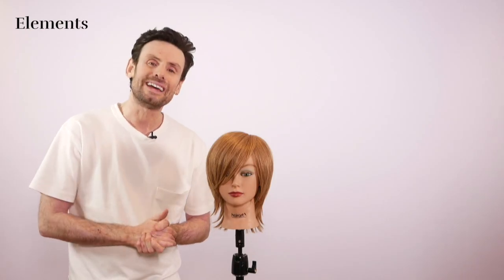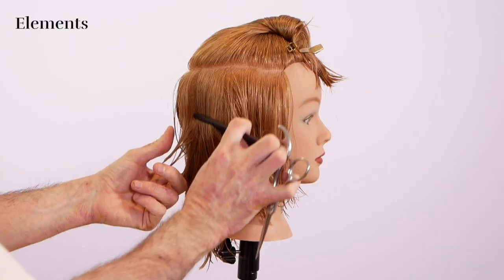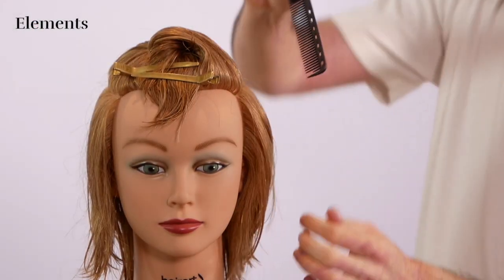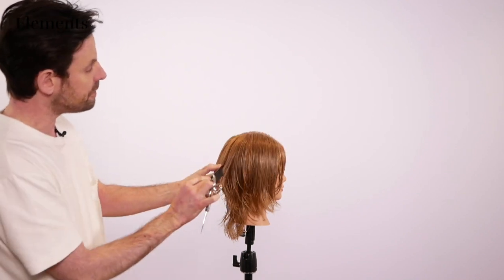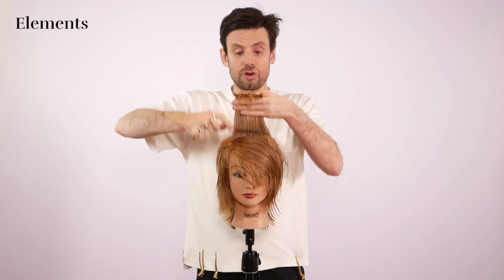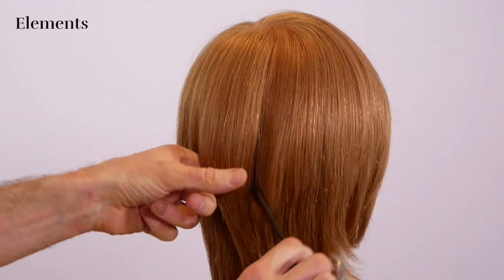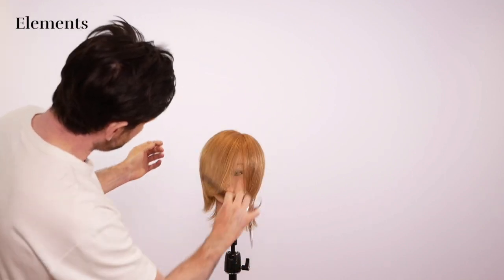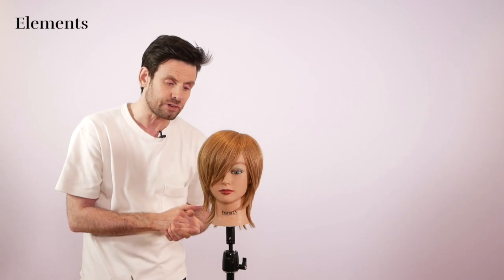Learn How to Cut a Vertical Layer Tutorial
Elements Programme is for apprentices starting their career, stylists wanting to up-skill and salon owners looking to implement an education structure in their salon. The Vertical Layer video is 1 out of 42 videos available in the programme.

This layering technique removes weight through the middle areas but keeps length through the perimeter. This style is great for clients who want to remove a little weight from the head while leaving length through the perimeter.

The exclusive code: PAUL70 is only available for a limited time only, so head over to our website now to redeem it

For more FREE training on hairdressing read our weekly blog posts

Did you know we have a manual covering the basics and more in-depth knowledge of hairdressing?

Hairdressing Live, the first online LIVE academy has collaborated with some of the industry’s biggest names to bring you the best online education available.